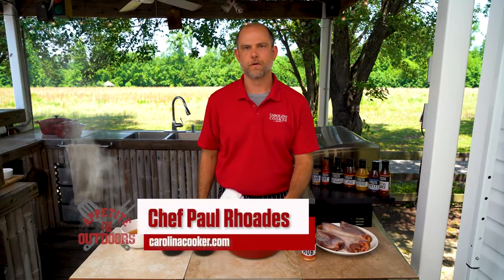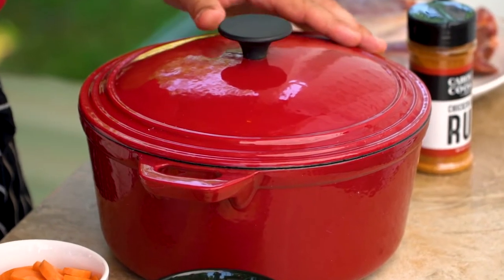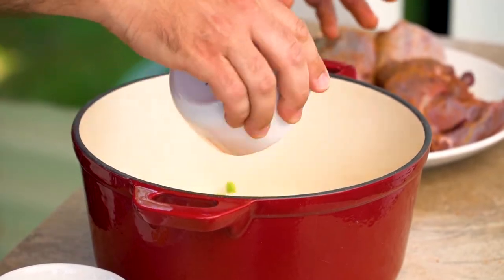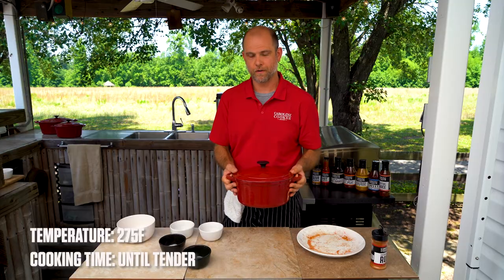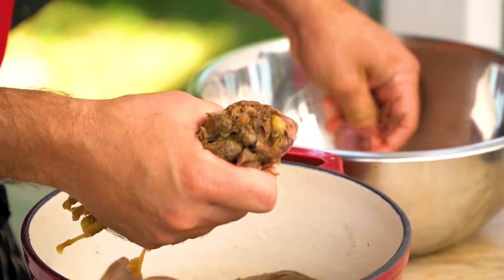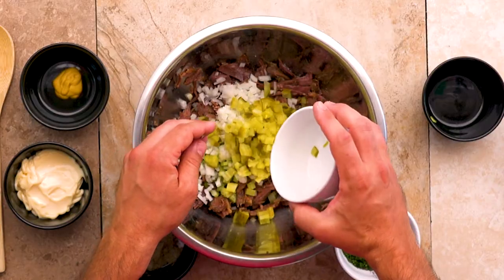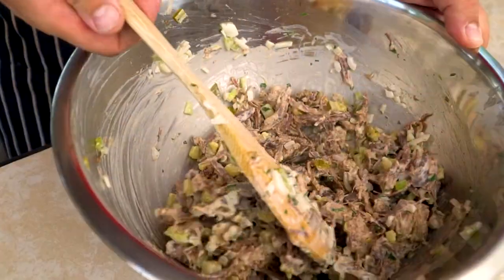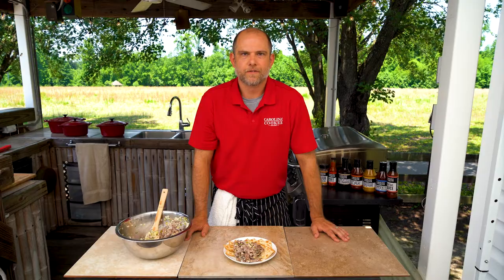Turkey Leg Salad Recipe by Carolina Cooker®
Transform that left over turkey into something delicious! In this video, Chef Paul kicks it up a notch roasting wild turkey legs using our signature chicken & rib rub seasoning! Get fall off the bone results using your Carolina Cooker® dutch oven enamelware.

Thanks to our friends at @CarolinaALLOUT for this tasty recipe idea.